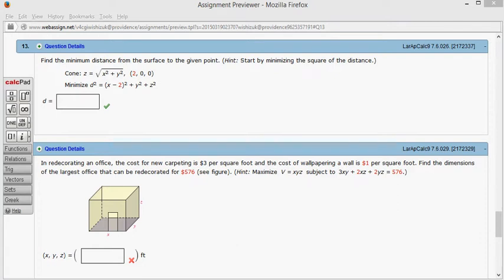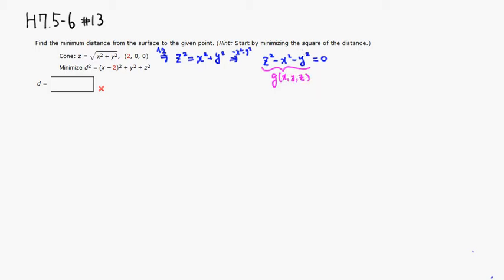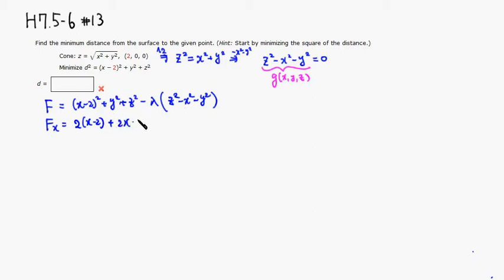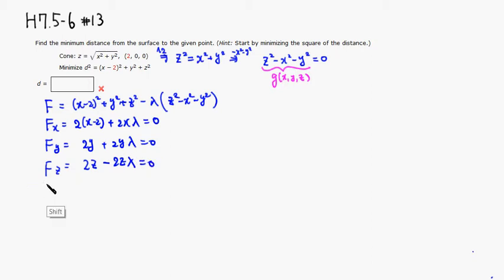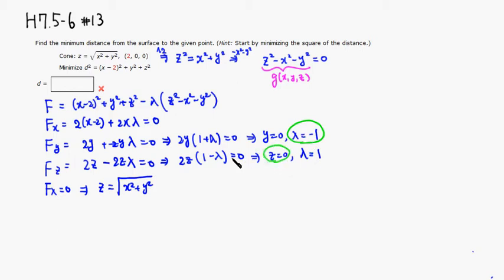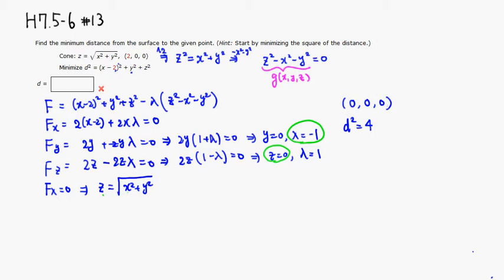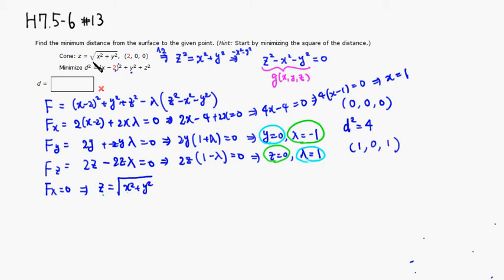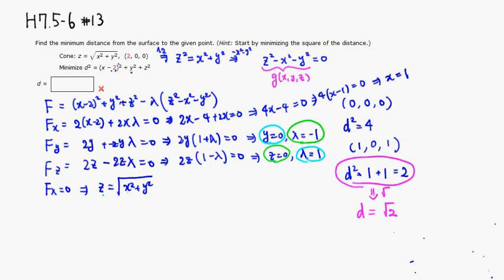MTH 110 H7.5-6 #13 (Spring 2015)